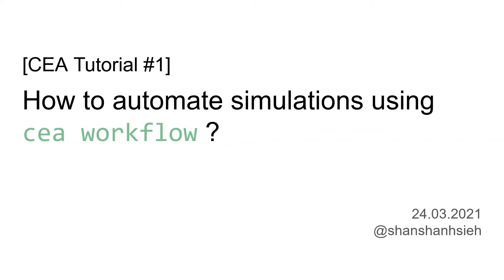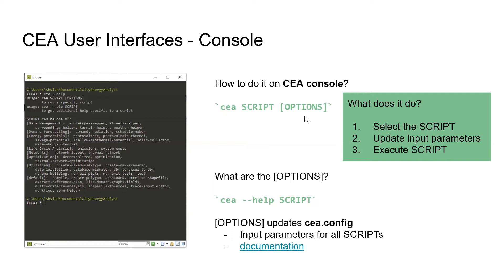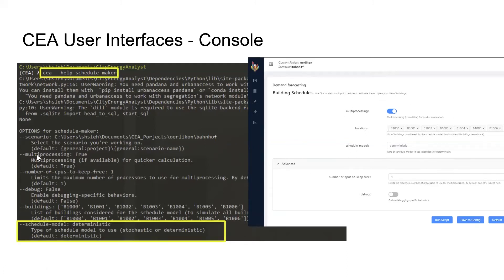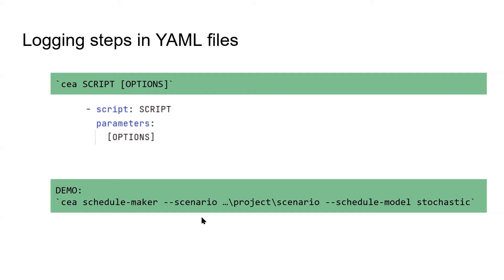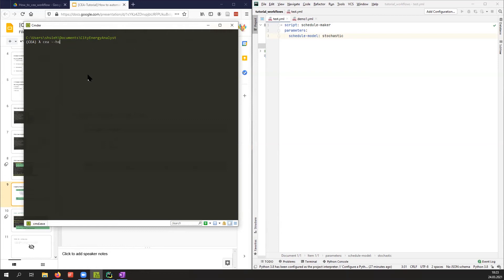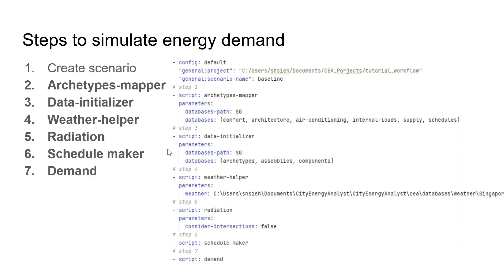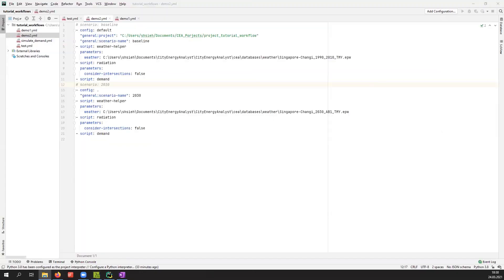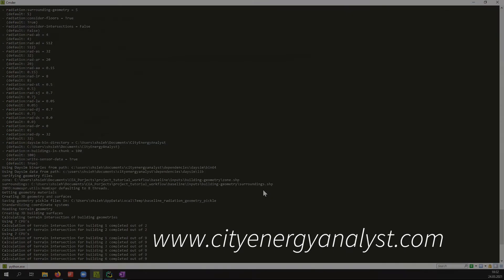[Tutorial] cea workflow - How to automate simulations?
This tutorial demonstrates the `cea workflow` function that helps you to automate simulations.